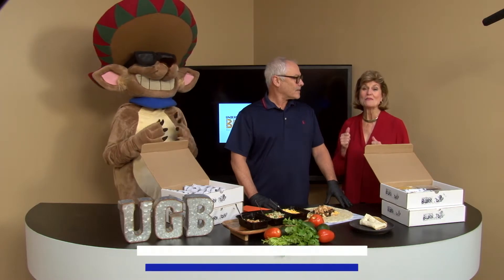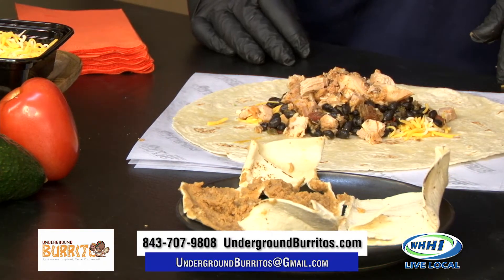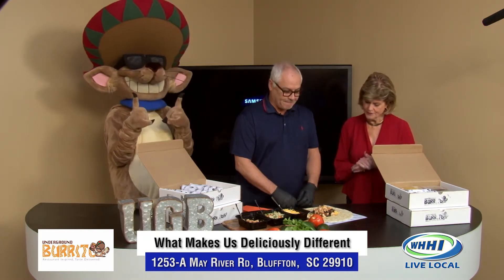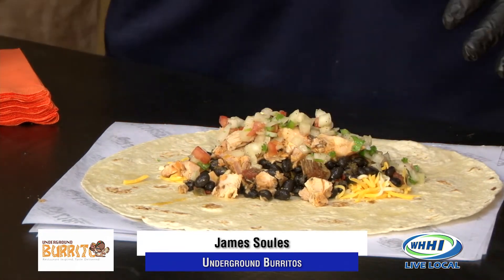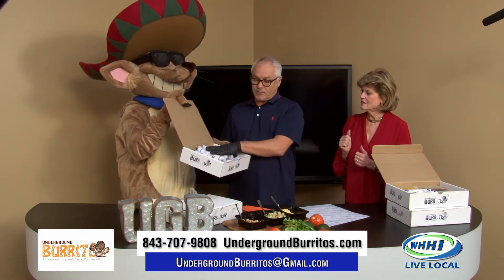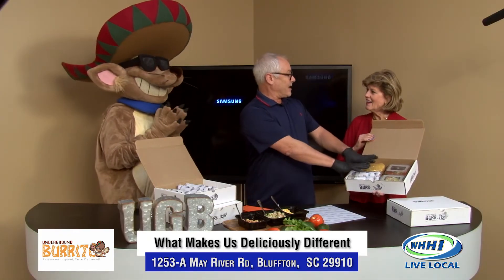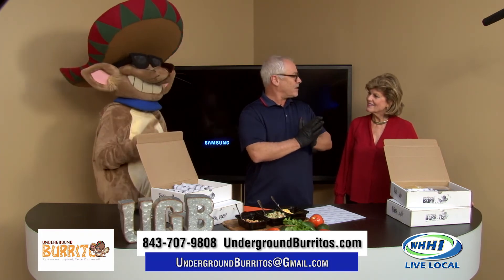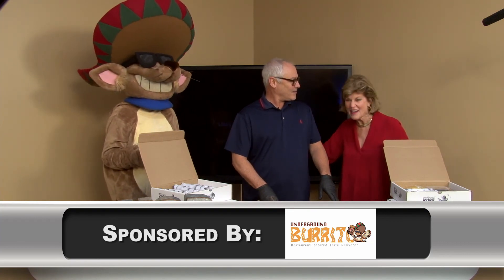TALK OF THE TOWN | James Soules: What Makes Us Deliciously Different | Underground Burritos | WHHITV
Jimmy Soules
Underground Burritos
1253-A May River Rd, Bluffton,  SC 29910

Talk of the Town Hosted by Robyn Zimmerman

February 2022

32 Office Park Rd, Hilton Head Island, SC  29928